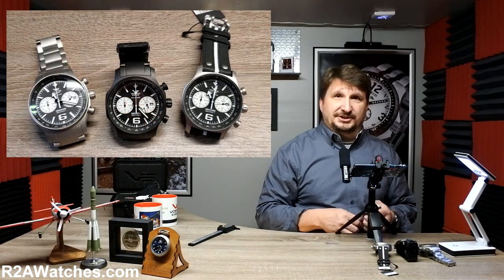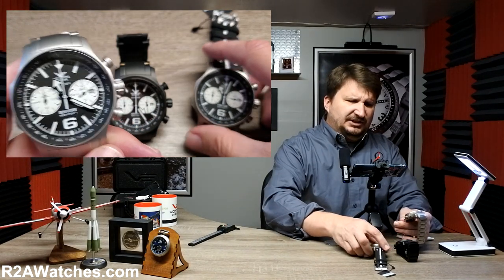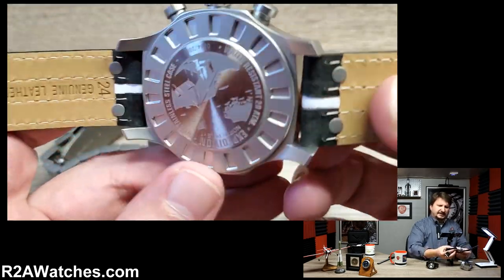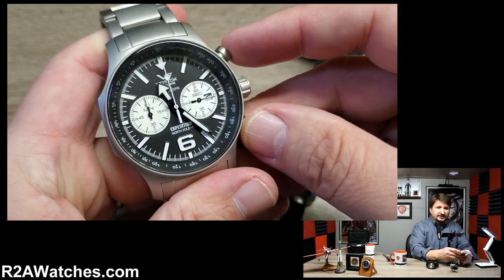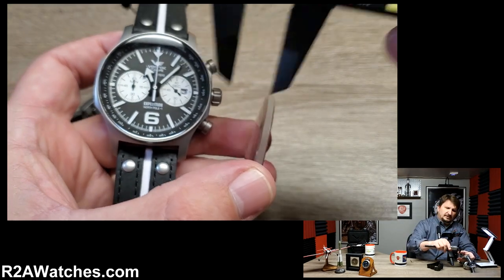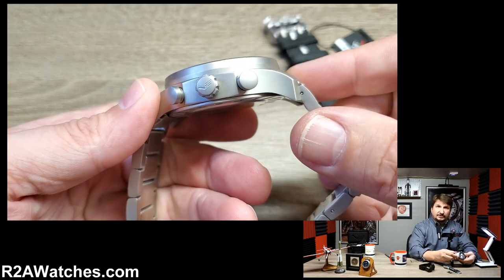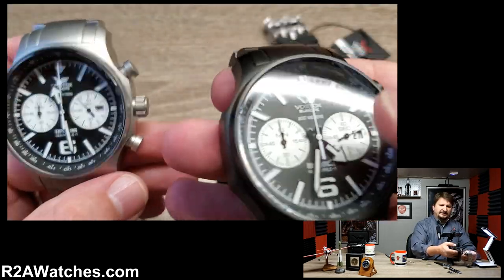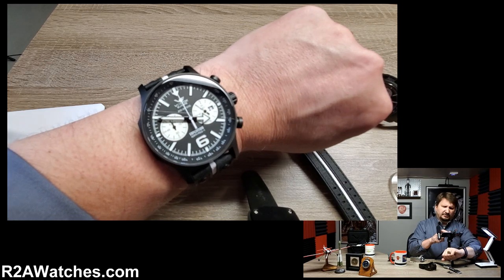Vostok-Europe Expedition North Pole-1 - Watch Review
Learn about the Vostok-Europe Expedition North Pole-1 watches.

Today we are talking about the Expedition North Pole 1 from Vostok Europe.  It is a staple of the Vostok Europe collection, and as with all Vostok Europe watches, there is a story behind the it.  In the 1930s, an expedition set forth and built a station that floated in the Arctic Sea for nine months, breaking records and traveling vast distances.  It would gather praise and accolades for years to come.

The Expedition North Pole 1 watch has many stand-out characteristics.  It comes in two sizes- 43 mm and 48 mm.  Each Expedition is a sturdy 17 mm thick.  In addition, each is also certified to 20 ATM.  This watch’s crystal possesses the gorilla glass system, also known as the K-1 system.  What this is referring to is the crystal of the watch.  Gorilla glass sits on the mohs scale between sapphire and mineral, so it gets the scratch-resistance of sapphire, and the shatter resistance of mineral.  The crystal is four mm thick, which is very impressive and quite rare.

The Expedition North Pole 1 has a 6S21 Miyota high-end quartz chronograph movement.  Important to note is that this is a hybrid movement, encompassing mechanical parts along with the traditional quartz parts.  It has a full-function chronograph, allowing you to measure an event for up to 60 minutes.  The Expedition also has a date function.   In a more aesthetic vein, this watch features a bracelet option.   The bracelet is solid, thick, and impressive.  In addition to the leather and the bracelet, this offer will also come with two silicon straps, and a NATO.

Type Sport casual
Movement 6S21 Miyota quartz 1/20th of a second 60 minute elapsed time chronograph with "sweep" style second hand similar to mechanical movements.
Tolerance Quartz accuracy
Subdials Continuous seconds and 60 minute summing action
Calendar 3 O'clock Position inside continuous seconds sub-dial
Crystal Anti-reflective mineral crystal, 4.5 mm thick, semi-domed
Luminosity Super-Luminova
Dial Color Black
Crown Screw-in crown
Bezel Fixed
Case Material 316L Surgical Grade Stainless Steel
Case Width 47 mm across. 18 mm thick.
Case Back Etched closed caseback
Strap Material Leather (optional silicon and NATO ballistic available). Watch comes with only one strap unless additional version is purchased. Leather and silicon straps 8.5 inches without watch. NATO 13 inches without watch
Strap Measurement 24 mm
Clasp Type Buckle
Water Resistance 20 ATM -- 200 Meters -- 656 Feet
Other Features True numbered limited edition of only 3000 per dial